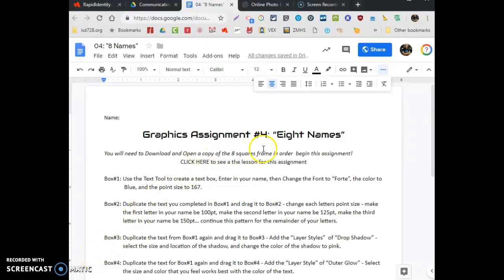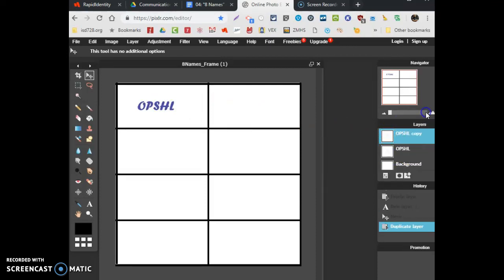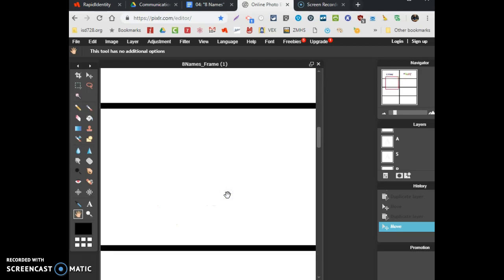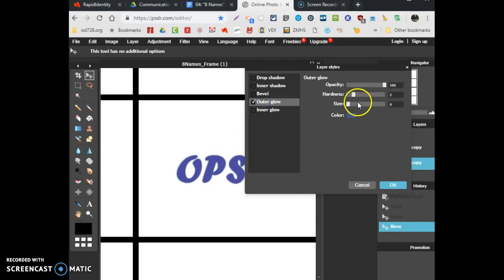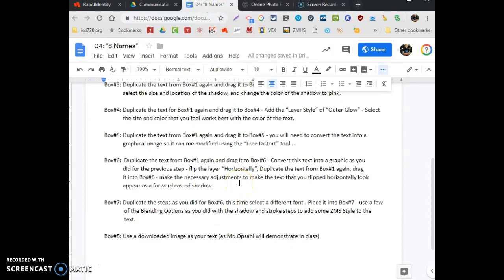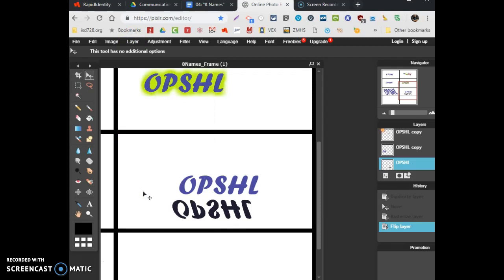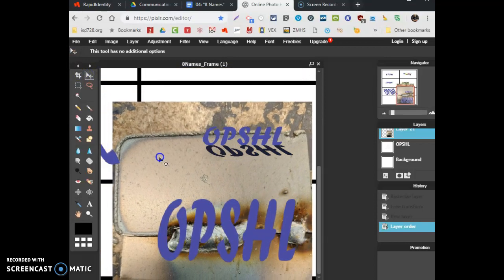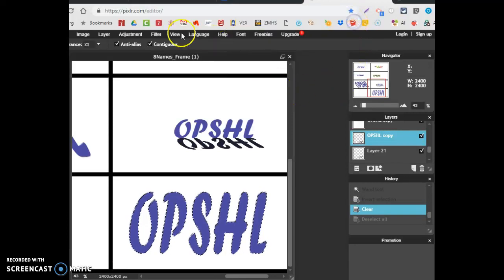Pixlr_8_names